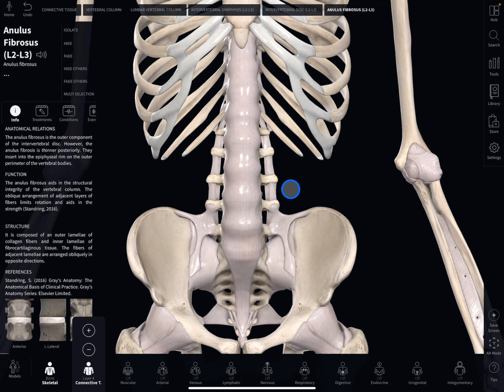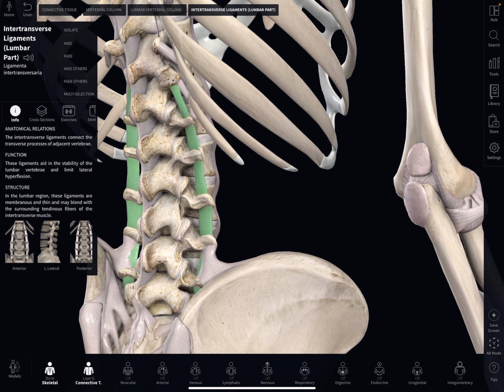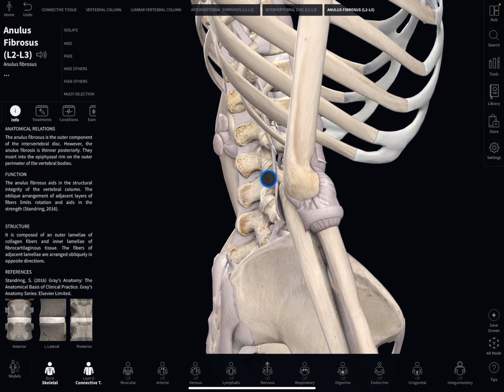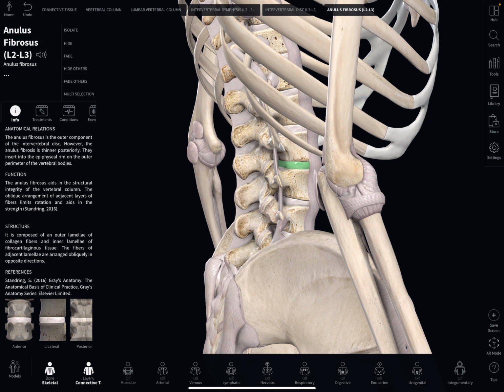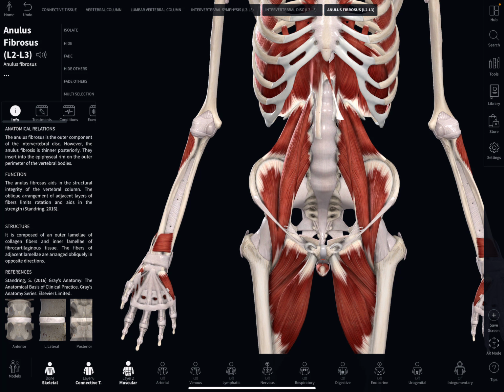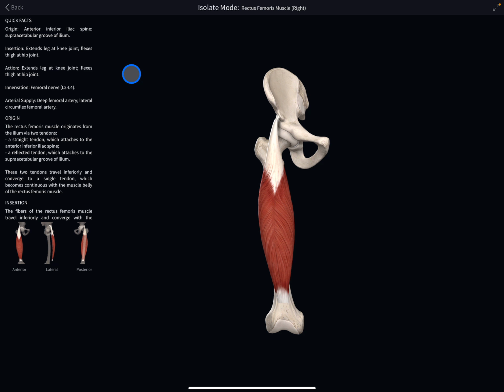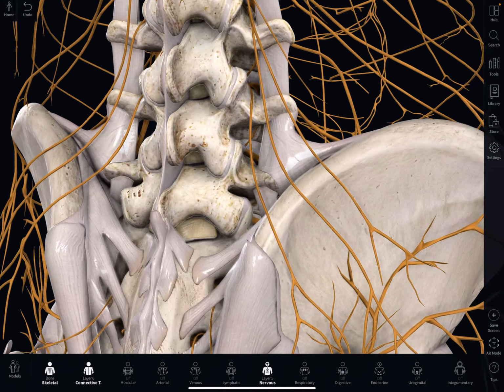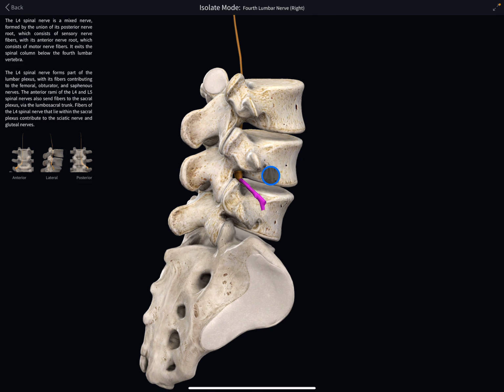Low Back Pain - Emphasis on Disc Injuries (Anatomy Series)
Are you having low back pain with bending forward, sitting for long periods of time, and/or with picking things up off the ground? You may have an irritated disc in the low back.

 In this video, we discuss:
1. What's going on anatomically with your body
2. Why you're experiencing this pain
3. What you can do to fix it

Transcription of the video is below. Complete transcription can be found in the comments.

Hey guys, this is Dr. Nima physical therapist with Pro+Kinetics Physical Therapy and Performance, and we are back with another Anatomy and Pathology series. And this time, it's probably going to be the most important topic and one that you know a lot of people might be asking about, and we're gonna cover the lumbar disc pathology.

It's probably the most common injury in physical therapy, in general, not necessarily the disc, but just low back pain in general. We want to get more specific and dive a little deeper into the disc pathologies since in our case, that seems to be more common because we are working with a lot of people that are active, that are lifting a lot of weights or they play sports, whether it's professionally or recreationally. I'm just going to go ahead and add some layers here so we can get an idea of what's going on with disc. Just to kind of kick it off, I'll explain what the disc is all about, and it's basically this fibrous thick layer or a bunch of layers, that makes up this disc shape, that helps absorb forces that are put through the spine, and also allows for a little bit of range of motion.

Anytime you're moving or bending, it absorbs some of the shock, and helps distribute that load throughout the spine to help your body move. A portion of that disc also acts to provide stability to the spine and the spinal column as well. I'm just going to go ahead and peel back this ligamentous layer here. You'll see right in between, those are our disks. And this outer layer, it's called the annulus fibrosis. That outer layer is what gives us that kind of thick, supportive structure. Inside of that is where the disc is going to sit, which is kind of hard to see in the app, so I won't dive a little deeper there. We'll kind of move forward from here, and I'll pull that ligamentous layer back, because it's important, and that's kind of what we're going to touch on next.

That ligamentous layer, I mean, you have so many of them, if you take a look here, almost going to spin this guy around, you'll see the disc highlighted in green right over here is protected by this anterior longitudinal ligament. Then we'll kind of swing around here, highlight the disk again, and you'll see all these ligaments that are protecting the spine. We've got this ligament right here, that's the interspinous, and that runs through each spinous process all the way through the whole spine. You've got all the capsular type of ligaments that basically meet at the joint level between the spine. You've got the ones in between the transverse processes, and that's the inner transverse ligament.
And then, we get down to the SI joint, which is a whole another area, but that is the sacral iliac joint where your pelvis meets the lower part of your spine, which is the sacrum or, as people may know, it's the tailbone, but it's still part of your spine. We won't dive deeper there, but you can also see like the ligamentous structures that run up and down, across in this big one right in the back right here, so we'll get to that in a later video.

But, back to the disc here and I'll highlight it again, you can see that the disc is basically in the back kind of exposed, very protected in the front. So essentially, you never will see an anterior disc injury, although it can happen it's rare, but mostly it's either going to be lateral which is off to the side, or posterior which is coming through the back.

This area is commonly injured because the amount of forces that can be placed on the spine can be pretty high in these forces occurred during movements including like lifting heavier items off of the floor, lifting weight overhead, rotating quickly through the spine and not using your hips as much or leaning over at an awkward angle, kind of twist it up a little bit through the back and then trying to stand up quickly or maybe lift something in that awkward angle. These injuries can include disc bulges, or different levels of herniations from a slight protrusion to what's called an extrusion, which is a displacement of the disc material beyond the space where the disc is actually sitting. Those can be pretty extreme, and we won't dive super deep into extrusions because we I guess in percentage wise, I would say a large percentage of what we see are maybe lighter bulges or medium sized bulges.